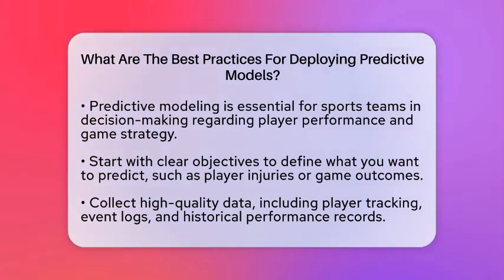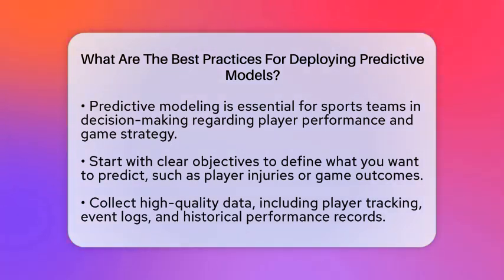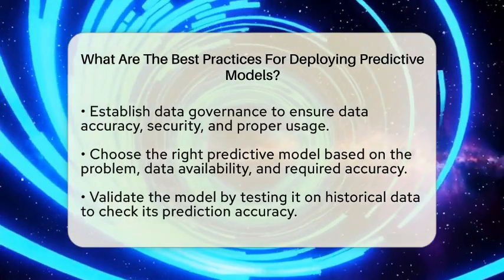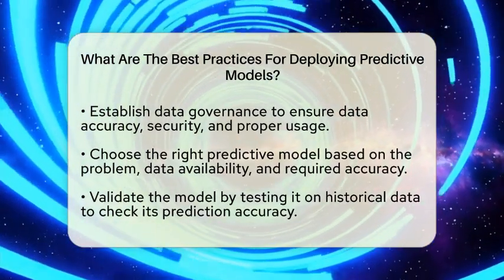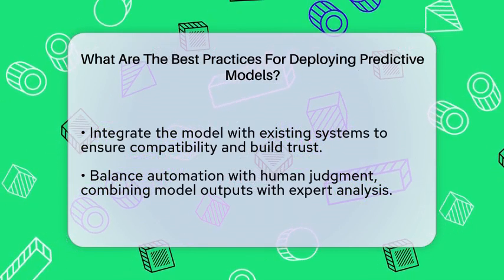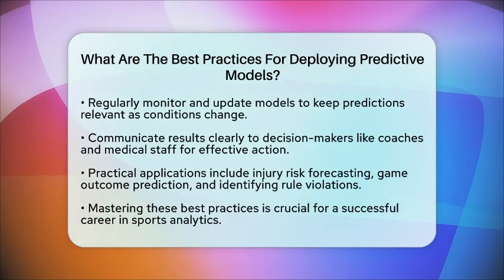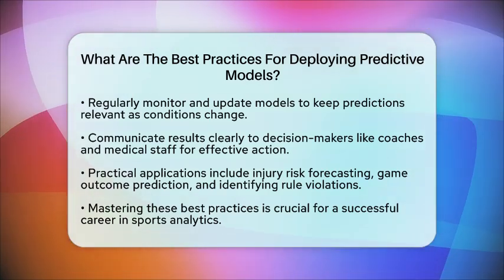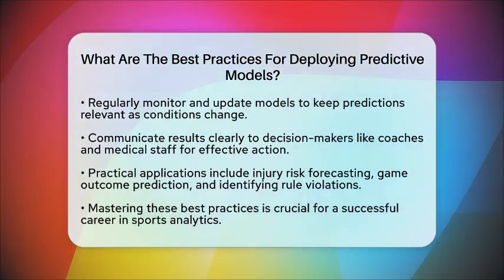What Are The Best Practices For Deploying Predictive Models? - Sports Jobs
What Are The Best Practices For Deploying Predictive Models? In this informative video, we’ll cover the best practices for deploying predictive models in sports analytics. Predictive modeling is a powerful tool that helps sports teams make informed decisions about player performance, game strategy, and injury prevention. We’ll outline essential steps to ensure your predictive models are effective and reliable.

From setting clear objectives to collecting high-quality data, establishing strong data governance, and choosing the right model, we will guide you through each stage of the process. You’ll learn the importance of validating your model, integrating it with existing systems, and maintaining a balance between automation and human judgment. Regular monitoring and updating of models are also key to staying relevant in the fast-paced world of sports.

Additionally, we will discuss the significance of clear communication of results to decision-makers, ensuring that predictions lead to actionable improvements. Whether you are a sports professional or someone interested in a career in sports analytics, mastering these practices will empower you to make a meaningful impact in the field.

About Us: Welcome to Sports Jobs, your go-to channel for everything related to career opportunities in the sports industry. We cover a variety of topics, including Sports Career Paths, Athletic Trainer Roles, Sports Coaching Jobs, Fitness and Wellness Careers, Sports Management Positions, Sports Marketing Roles, Event Coordination in Sports, Sports Broadcasting Jobs, Strength and Conditioning Careers, and Sports Analytics and Data Roles.